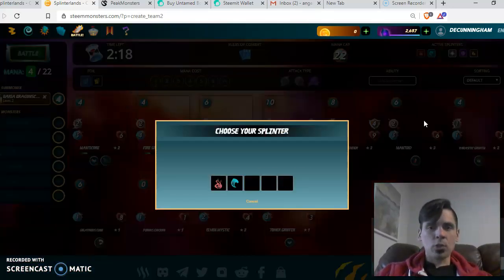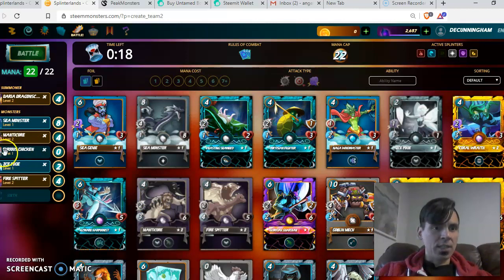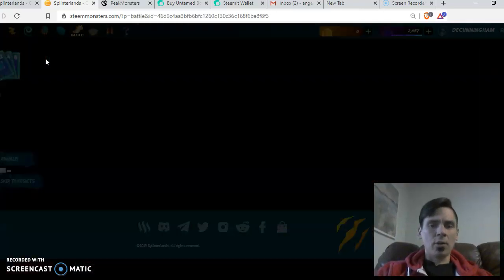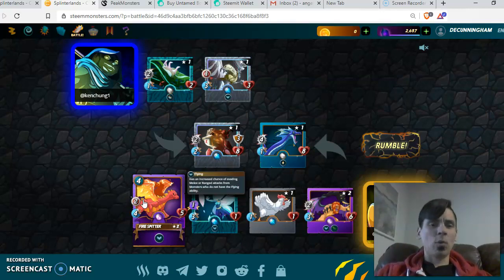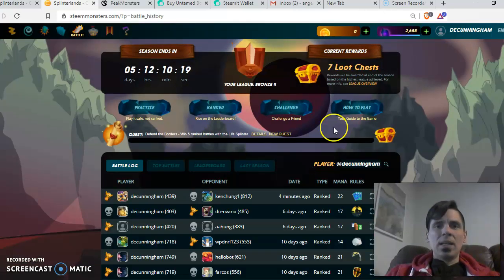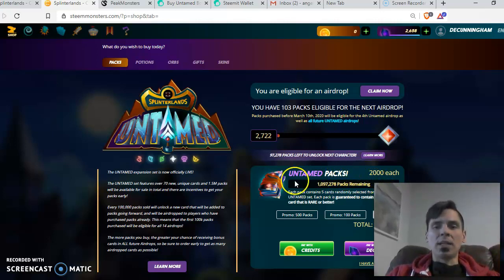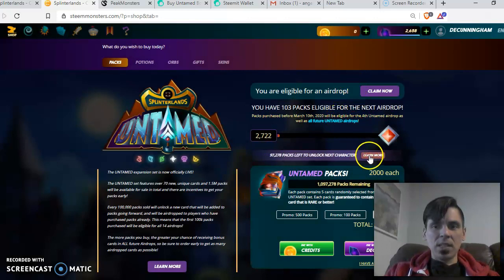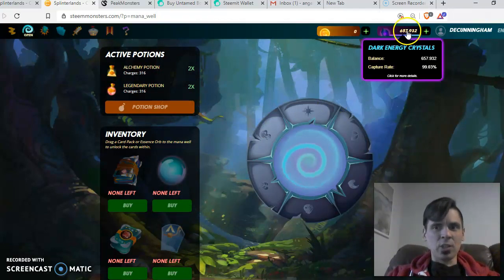5 beginner tips for SteemMonsters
In today's video I share 5 tips for newbies to the Splinterlands (aka SteemMonsters) game.

TLDR version:
1) Heavy hitters up front: "Meat Shield"
2) Play the game: Understand the rule modifiers, and take advantage.
3) Use low mana characters to fill out your team.
4) Place archery monsters at the back, to increase their effectiveness.
5) Play a LOT in the last 5 days of the season, to gain higher ranks and more free monster rewards.

If you like this kind of content, stick around, like and sub. Have an amazing day and God bless.